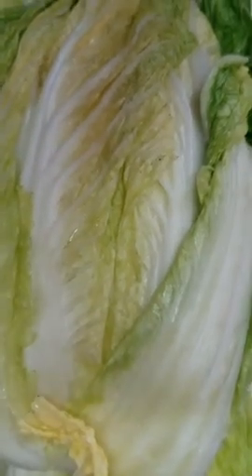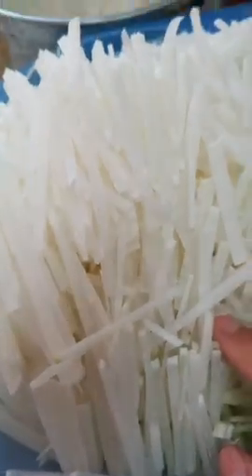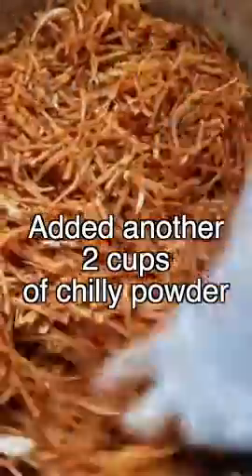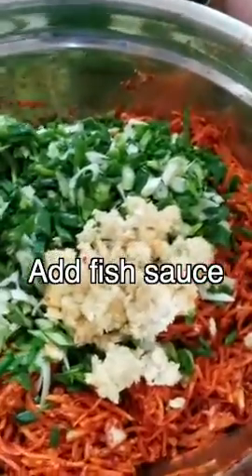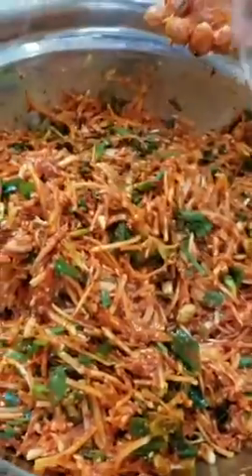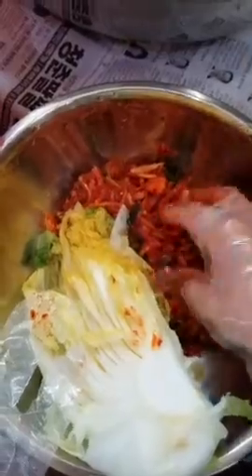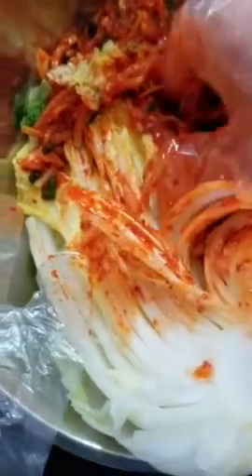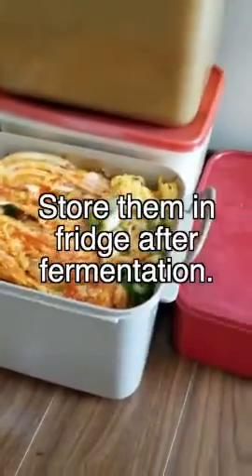How to make Korean Kimchi (배추김치 만들기)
김치담그기가 어렵다는 편견. 이제 버리세요^^
저처럼 편견을 부수고 도전하면 생각보다 쉽네? 하실 수 있어요.
Here we go! You don't have to pay so much money on buying Kimchi at Korean market anymore. Try make it yourself like I do :)